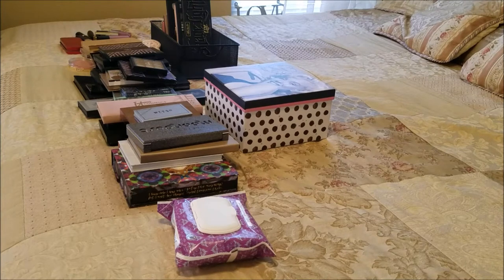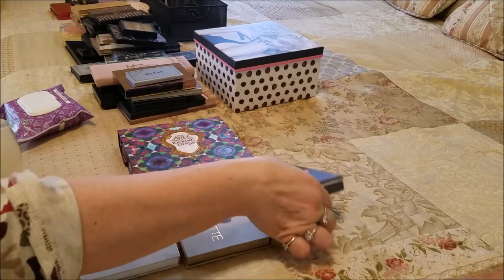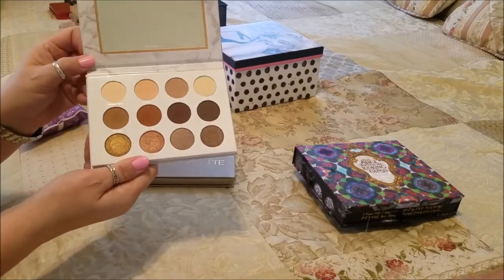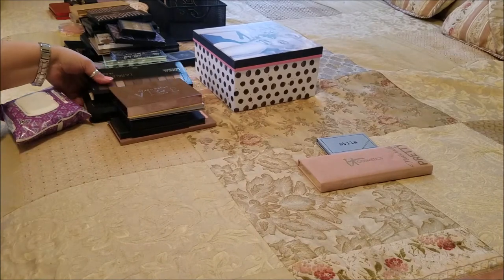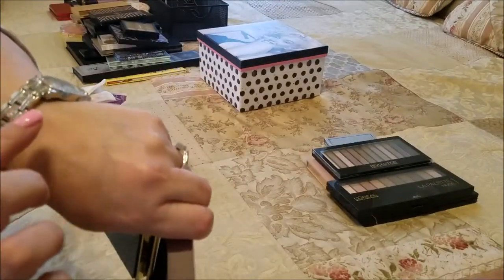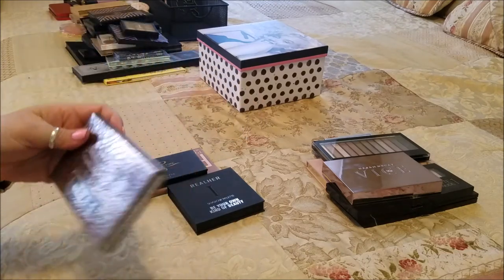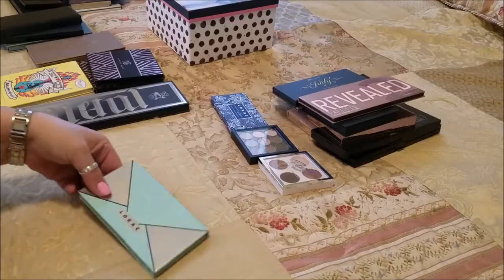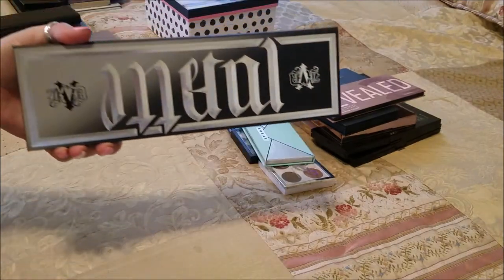STASH SHOPPIN' BABY! FEBRUARY & MARCH 2018 l Sherri Ward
Hi Guys! Today I have for you my Stash Shopping video that started off to be for the month of February, but I got a little happy with pulling products, so it will be for February and March. I'm endeavoring to use all the palettes I pull, and I might even do a video showing the looks I come up with. We shall see.

How can you help and support smaller YouTubers? The more you do this the more you will help us to grow! Thanks in advance for your help!

Title: Cosmic
Artist: KenForce & Envici
Genre